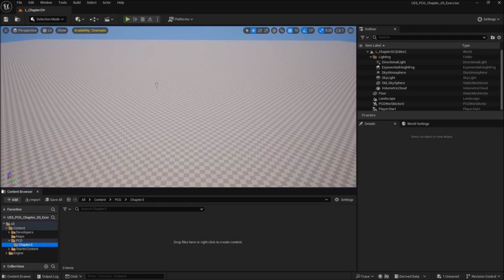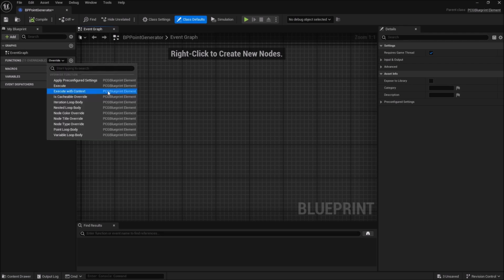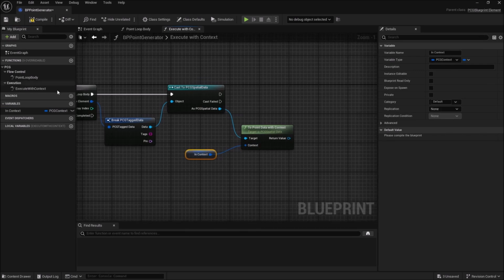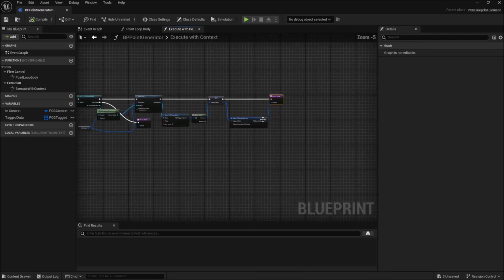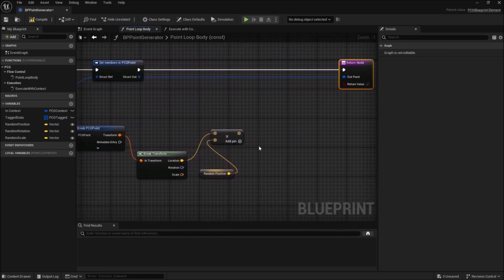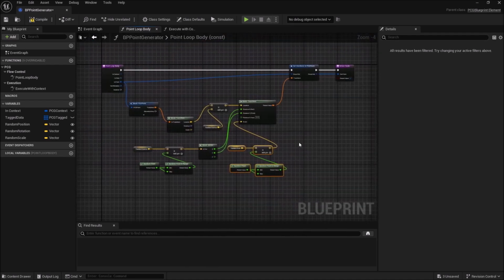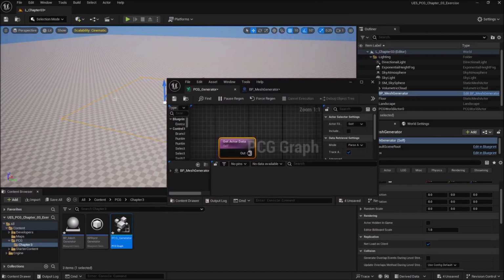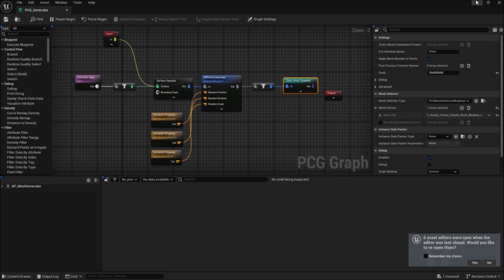Procedural Content Generation with Unreal Engine 5 | 3. Building Blueprints with PCG Component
This is the “Code in Action” video for chapter 3 of Procedural Content Generation with Unreal Engine 5 by Paul Martin Eliasz, published by Packt. It includes the following topics:
01:17 PCG graph preparation
02:50 PCG Blueprint
03:20 Building an Override function
16:20 Connecting nodes in a PCG graph

From level design to tool production, this book provides an easy-to-follow open-source roadmap to crafting diverse levels, integrating 3D assets, and optimizing your projects to enhance your PCG tool's capabilities within Unreal Engine 5.

Video created by Paul Martin Eliasz